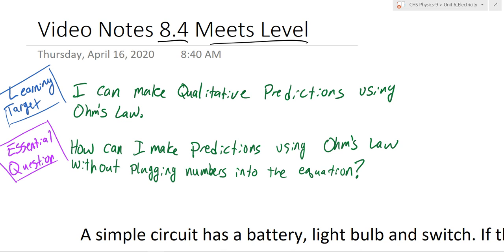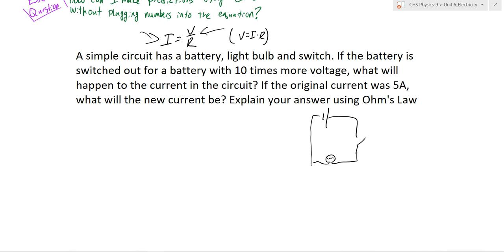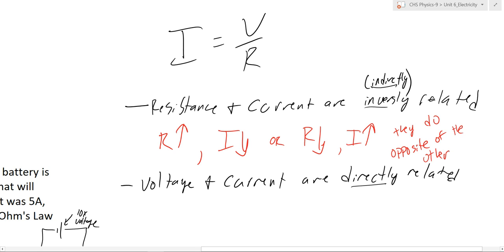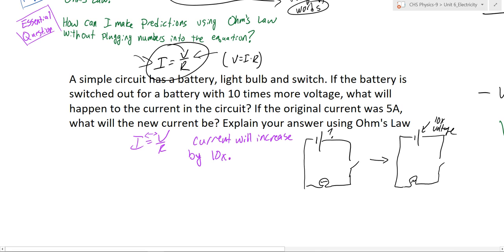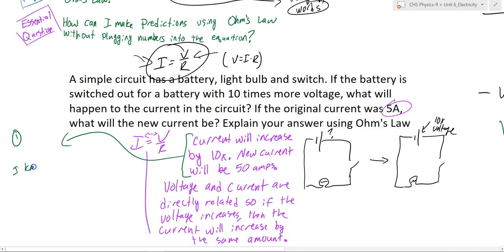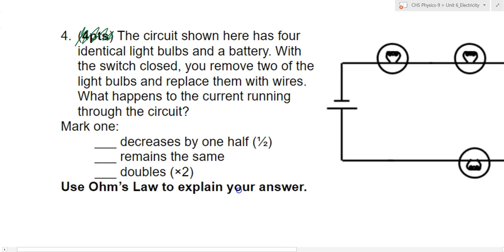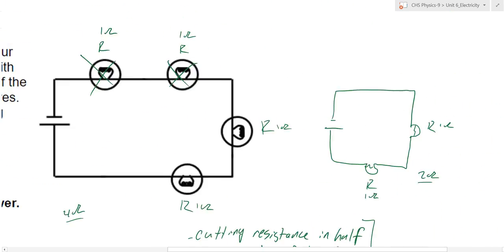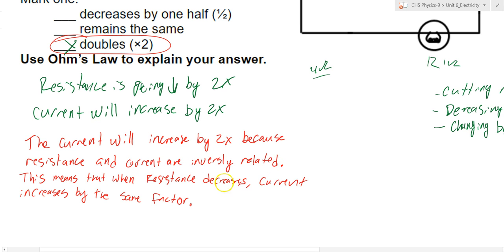Video Notes 8.4 Meets Level: Ohm's Law and Qualitative Precitions